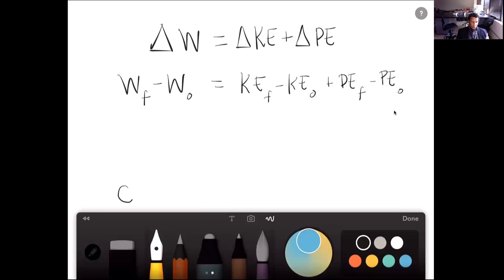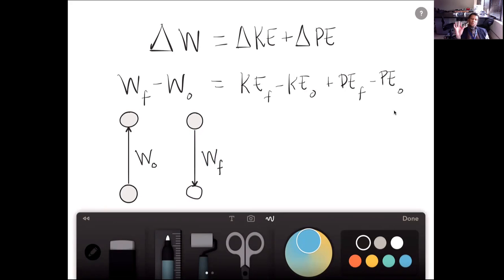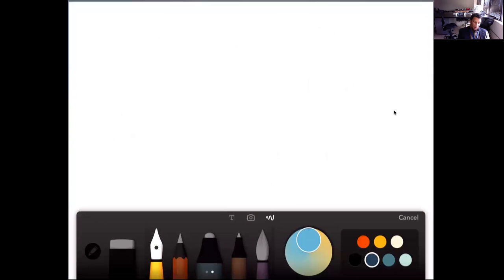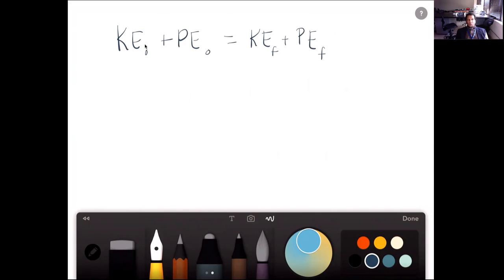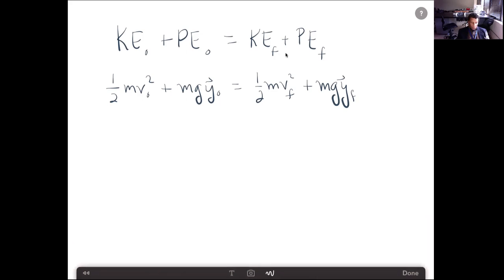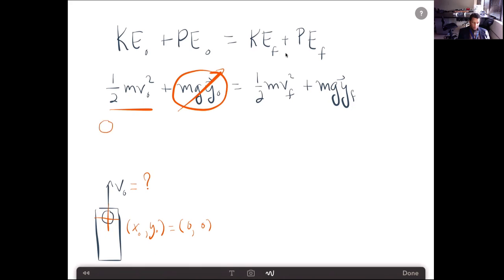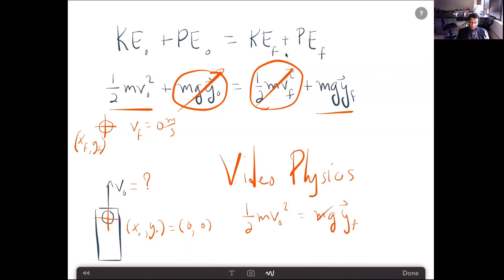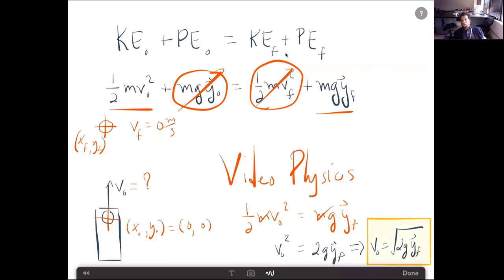13_COE Part 2